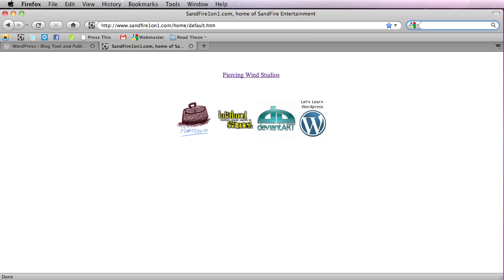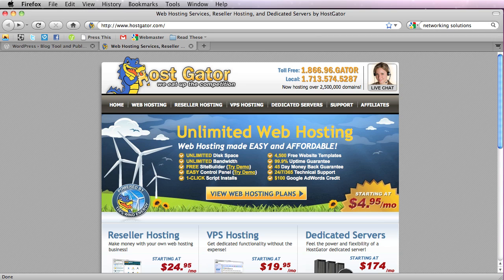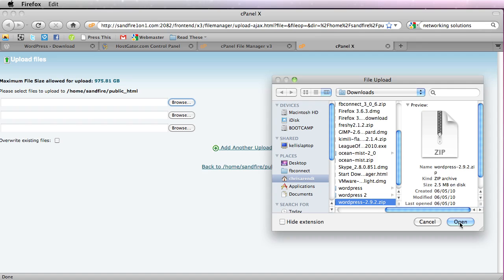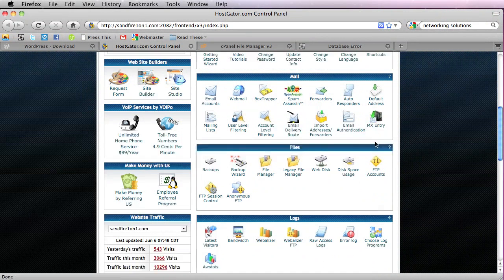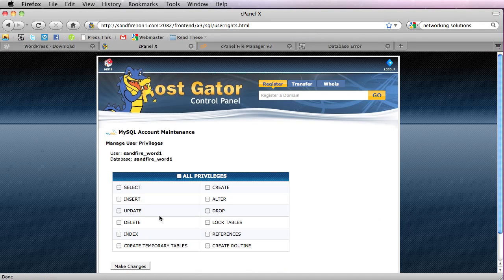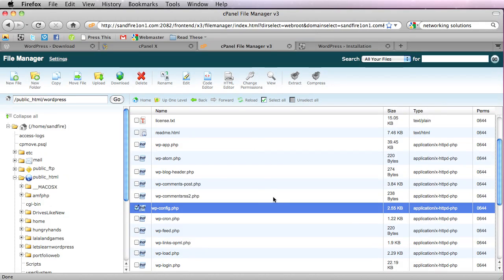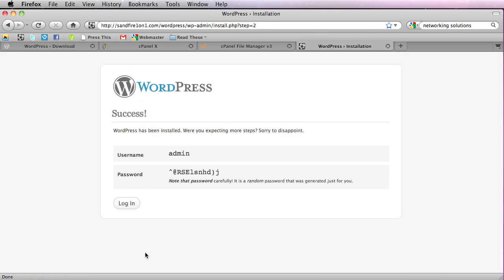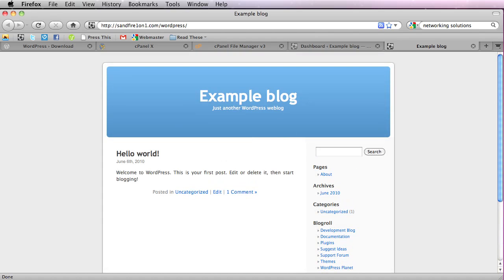Setting Up Wordpress - Let's Learn Wordpress! #2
In this video I explain:

 - Getting your own domain name and web host
 - Downloading Wordpress.org's Wordpress package
 - Uploading the package to the web
 - Installing the package
 - Setting up your new Wordpress account